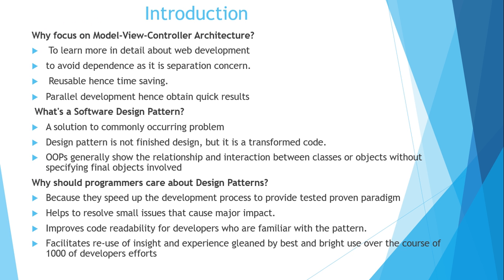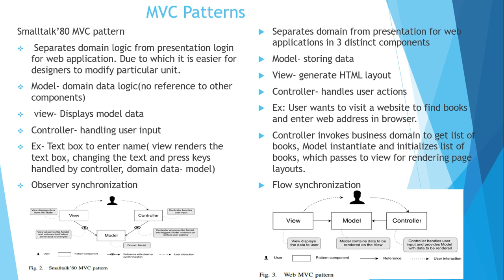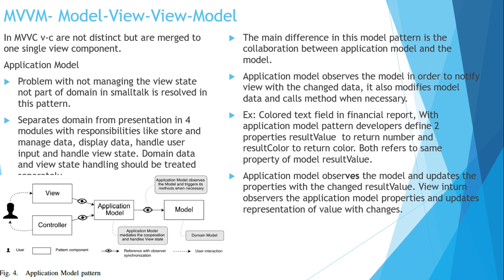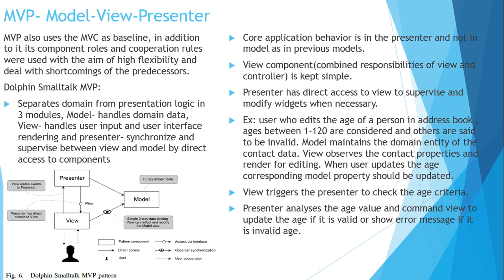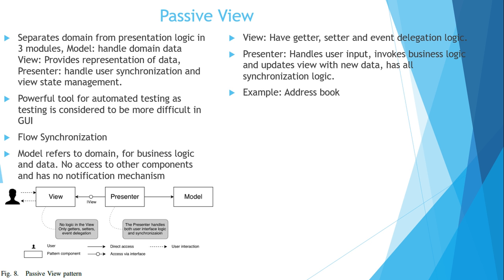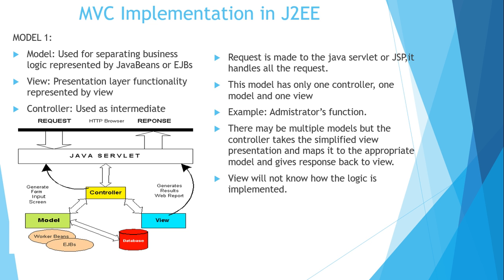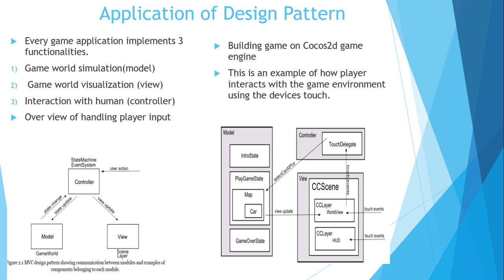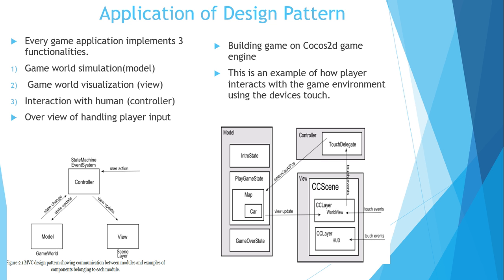Research on Web-application using the Model/View/Controller design pattern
Research presentation in Model-View-Controller